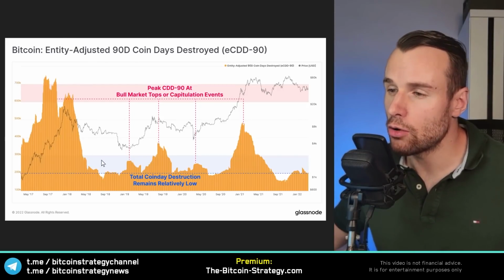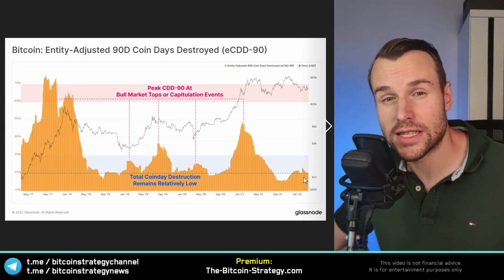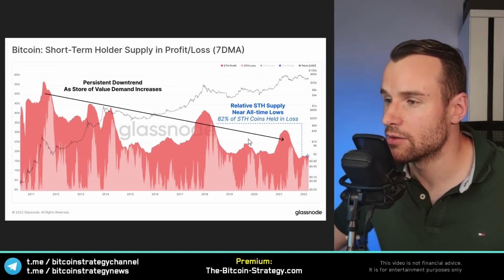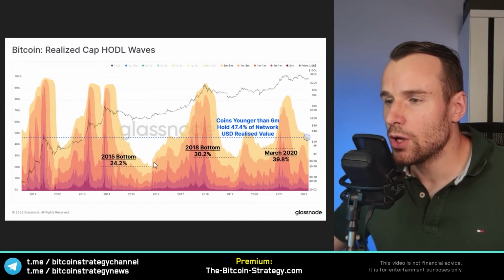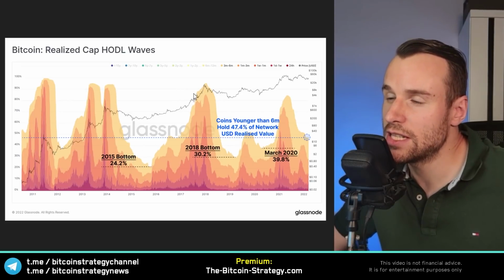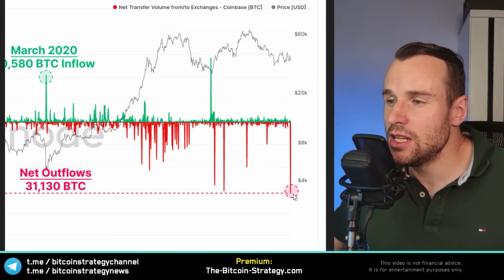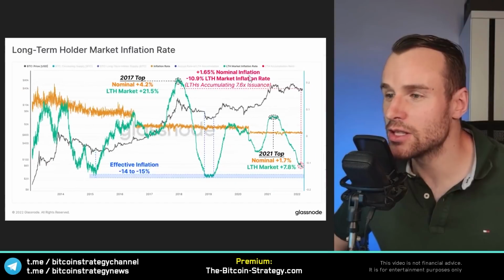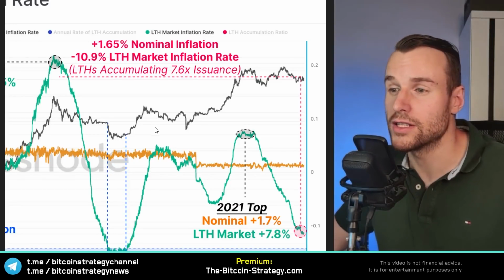The Smart Money Is Currently...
Bitcoin Price Prediction, BTC Price Analysis, Bitcoin Onchain Review, BTC on-chain, Glassnode, Bitcoin Price Check, BTC 2022, Bitcoin Technical Analysis, BTC TA